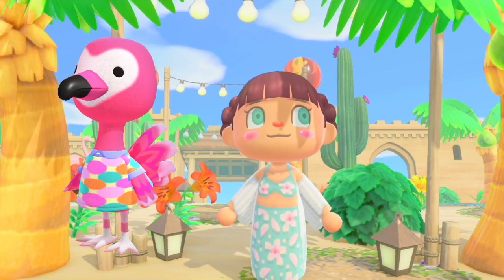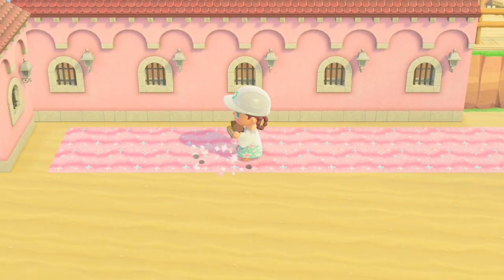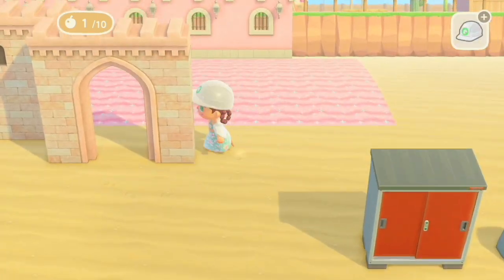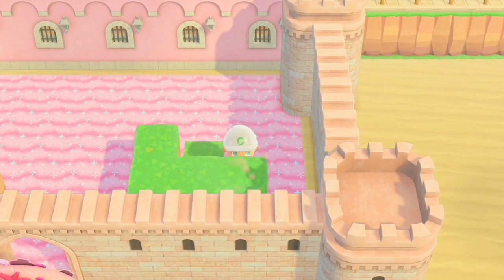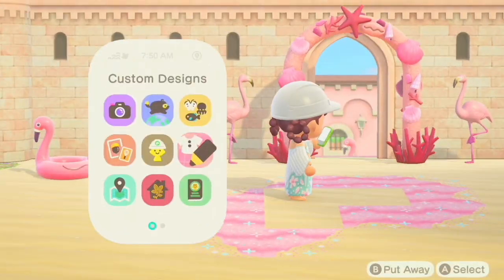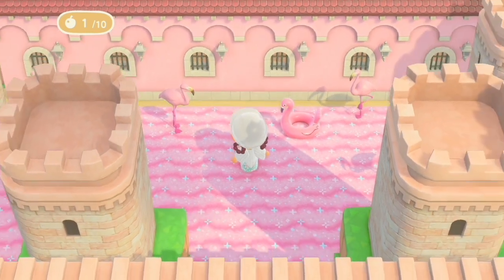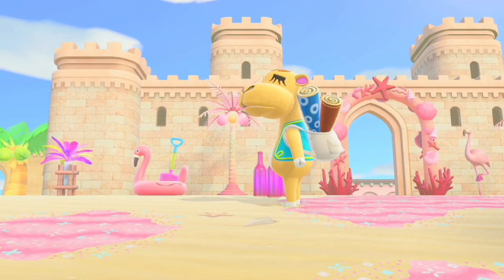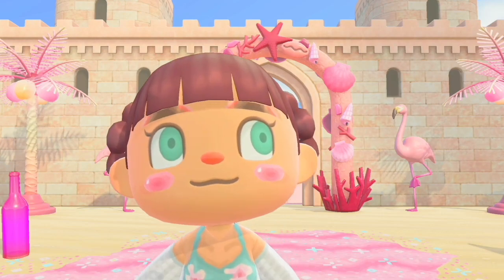There are PINK Sandcastles in Animal Crossing New Horizons?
is this enough to bribe her or...

Follow me on the gram📸: @katanakrossing

You can become a Membird🐤 now and receive loyalty badges, custom emotes, & other perks by either clicking the “join” button or using this

current summer upload schedule⏰:
🍉 uploads on Monday's at 3pm CST
🍦stream on Wednesday's at 1pm CST
🌺 stream on Saturday's at 1pm CST

Q&A:

What’s my name? Sword 🗡 Katana is just my gaming handle!
What capture card do I use? Elgato Game Capture HD60 S+
Nationality? Israeli and American🇮🇱🇺🇸